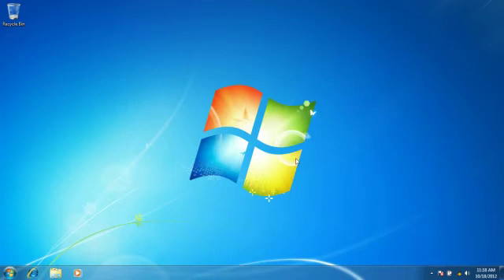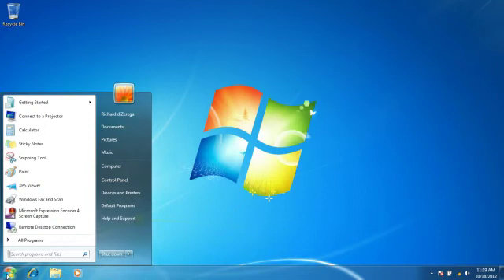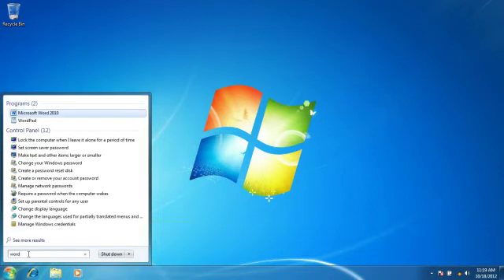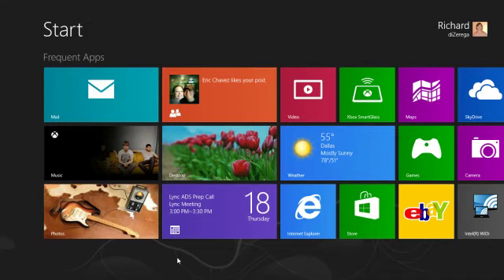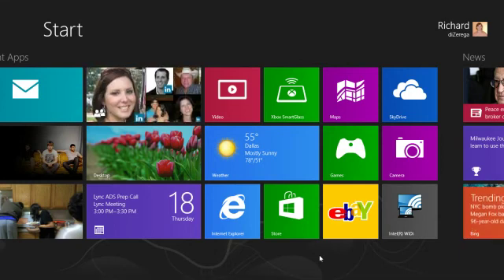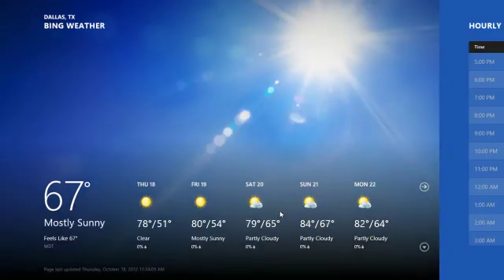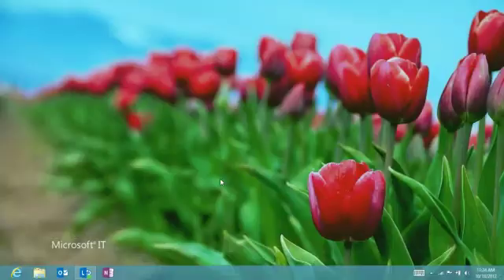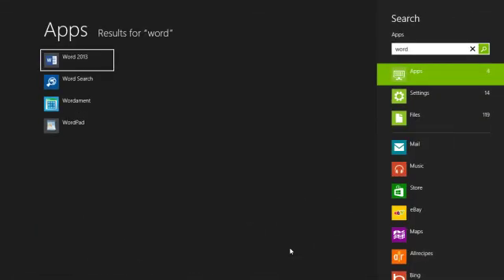Window 8 for Mouse Users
Microsoft reimagined Windows with Windows 8.  This is true for touch users and traditional mouse and keyboard users.  This video shows how the fundamental user experience hasn't changed that much for mouse/keyboard users.  Ultimately, the Windows 8 Start Screen = the Windows 7 Start Menu...and I bring it up the exact same way...bring mouse to the lower left and click the start button that pops up...